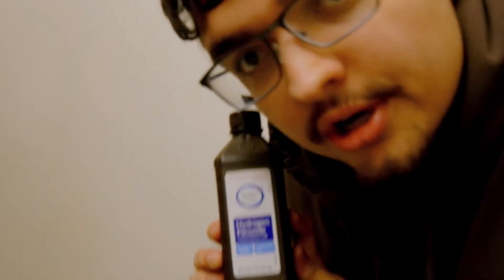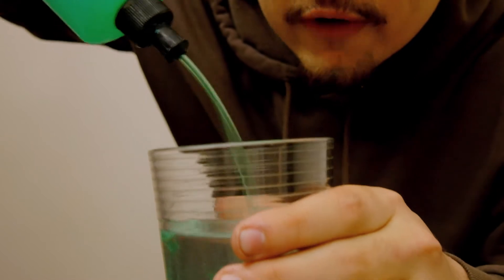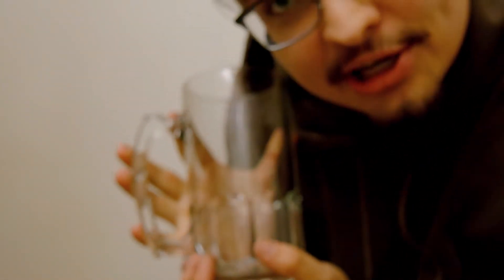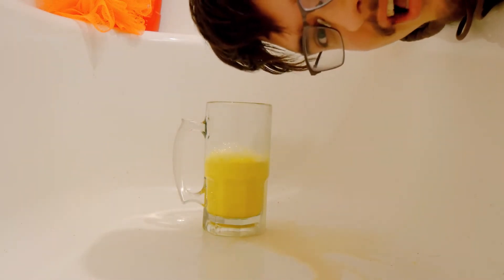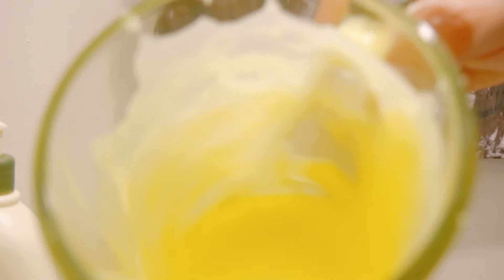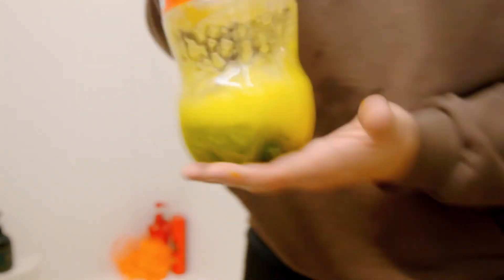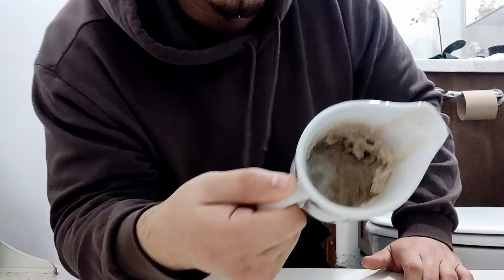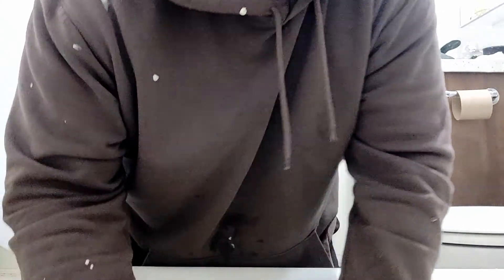HOW TO MAKE ELEPHANT TOOTHPASTE AT HOME! (Epic Family Fun)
Experimental how-to video! Enjoyed and had fun making it, brings me back to the old chemistry days at school. Hope you go ahead and try it at home, have fun!
Add me on snapchat! @thebigboidavid